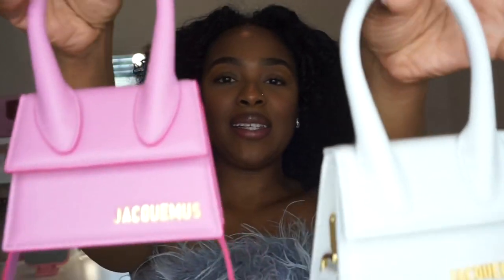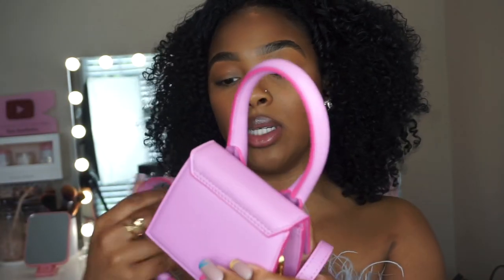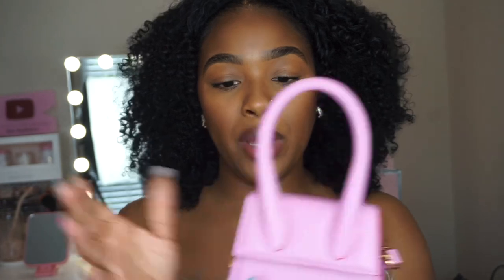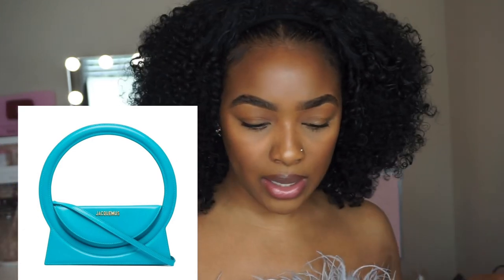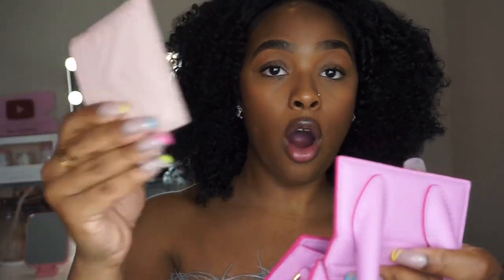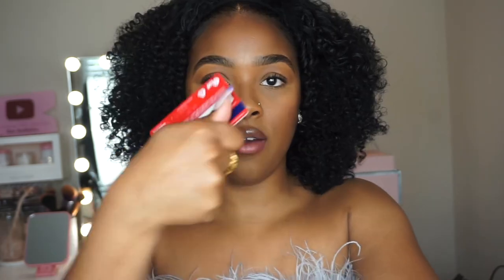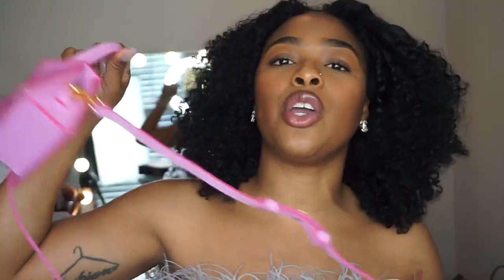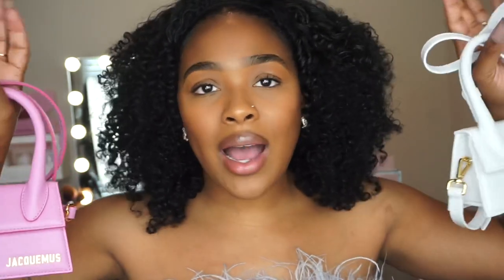Jacquemus Le Chiquito Review + How to Purchase Under Retail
Today's video is a review of the Jacquemus Le Chiquito bag. I was always on the fence about this bag, not because it isn't stinking cute but because it is so tiny and very trendy. Well I recently pulled the trigger on not 1 but 2 Le Chiquito bags in white and in light pink with hot pink trimming. I am totally happy with my purchases plus I got them both for under retail and slightly discounted. The exact deal I got is not available anymore so I listed similar  sales going on right now.